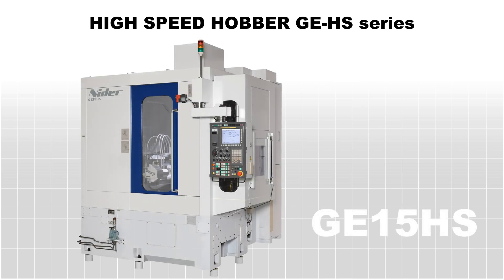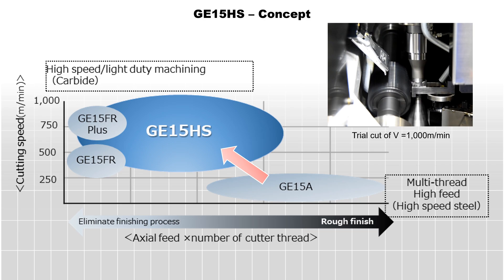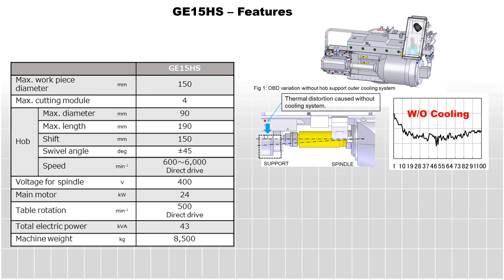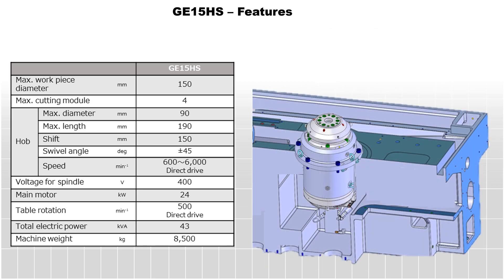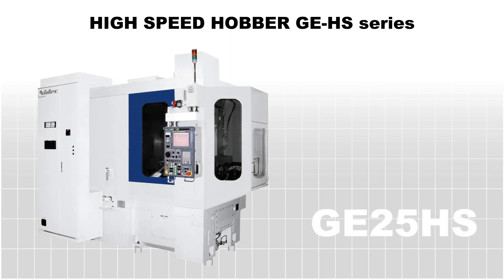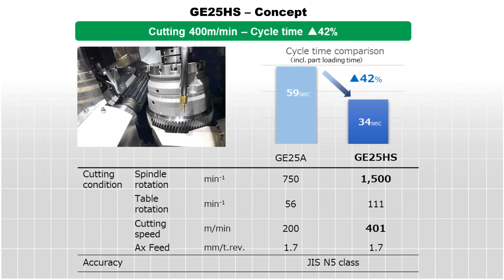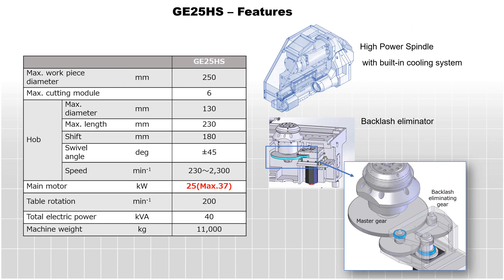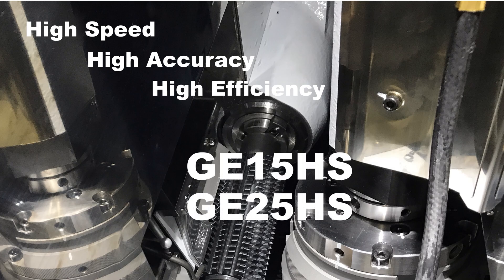Nidec Machine Tool America GE15HS hobbing machine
Go fast! The new GE15HS and GE25HS hobbers are fast, accurate and reliable.